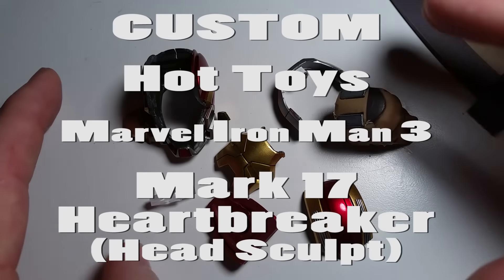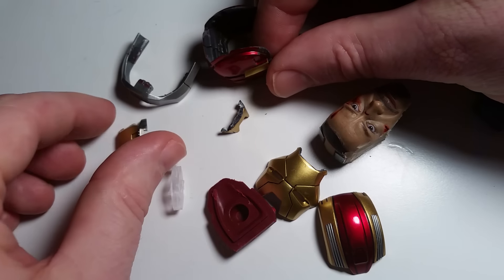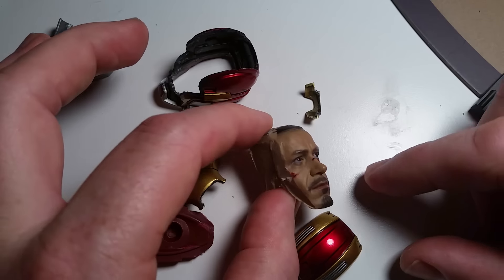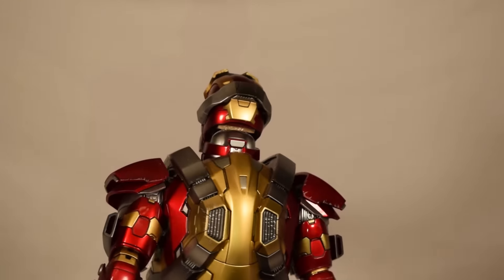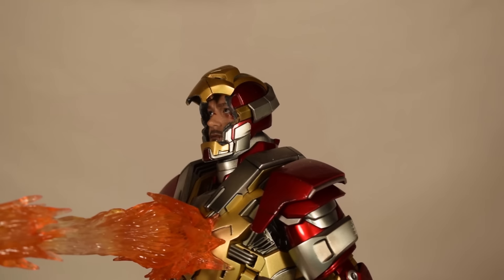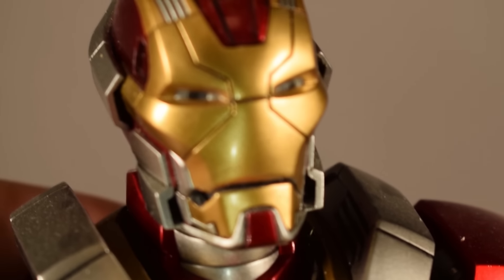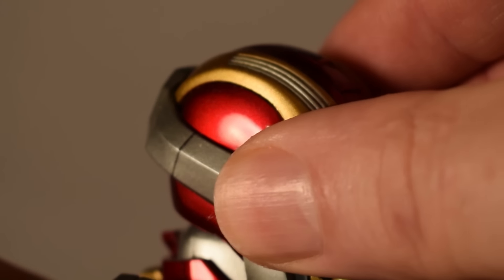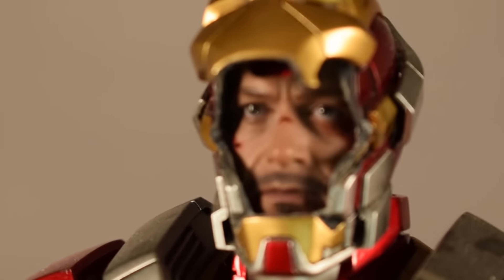Hot Toys Custom Robert Downey Jr. Head Sculpt Iron Man Mk 17 Heartbreaker 1/6 Limited Figure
If you enjoyed this video, consider giving it a like and a share!
It really helps out a lot!

This is my video of the Robert Downey Jr. Custom Head Sculpt for the Marvel: Iron Man, Hot Toys, Sideshow Collectible Exclusive, 1-6th Scale, Limited Edition, Movie Masterpiece Series, Collectible Figure from the Marvel Cinematic Universe Earth-19999, Iron Man 3 story line, Tony Stark's Hall of Armor, Mk 17 (Mark XVII) Heartbreaker armor suit, Custom head Sculpt of the Hot Toys Robert Downey Jr sculpt.

I customized this helmet to have inside of it the Head Sculpt of Robert Downey Jr. as portrayed by Hot Toys SculptorsMk 33 Silver Centurion.

MMS 212

12" tall

Tony Stark has developed a legion of new Iron Man suits, and when Aldrich Killian and his Extremis soldiers prove to be formidable opponents in Iron Man 3, Tony initiates his 'House Party Protocol' launching these brand new armors into action. Sideshow Collectibles and Hot Toys are proud to present the Heartbreaker - Iron Man Mark 17 Limited Edition Collectible Figure, the Artillery Level RT suit. Featuring red and gold colored armor and LED light up functions, the Heartbreaker - Iron Man Mark 17 is the perfect addition to a growing collection of Iron Man armor.

The Iron Man Mark 17: Heartbreaker Sixth Scale Figure features:

Authentic likeness of Heartbreaker (Mark XVII), the Artillery Level RT Suit, in the Iron Man 3 movie
Approximately 12 inches (30 cm) tall
Over 36 points of articulation
Special features on armor:
Red and gold-colored painting on armor
LED-lighted eyes and circle-shaped RT on chest (white light, battery operated)
Three (3) pairs of interchangeable palms including:
One (1) pair with improved articulation, movable fingers and light-up repulsors (white light, battery operated)
One (1) pair of forceful fists
One (1) pair of repulsor palms
Improved articulation on waist armor which allow for flexible movement
One (1) circular figure stage with transparent pillar

Head Sculpted by KOJUN
Head painted by JC. HONG
Head Art Directed by JC. HONG

Free music for you! ? No Copyright Tracks!

FreeMusicWave is promoting free music only (no copyright songs),
which you can use in your YouTube videos and be safe from any copyright concerns.

You would like to use this song in your video? You must give credit.

Category
Entertainment
License